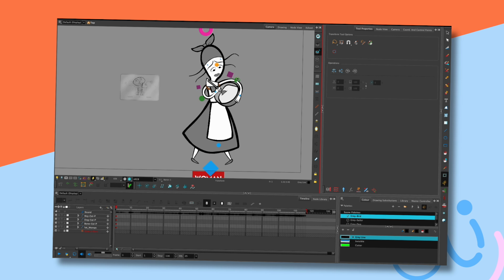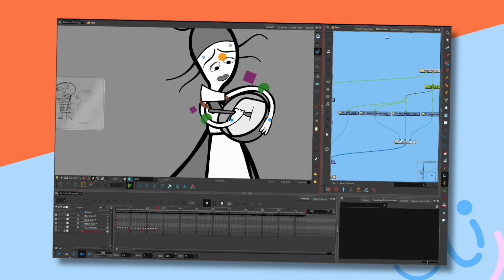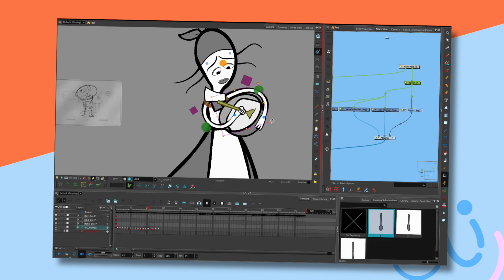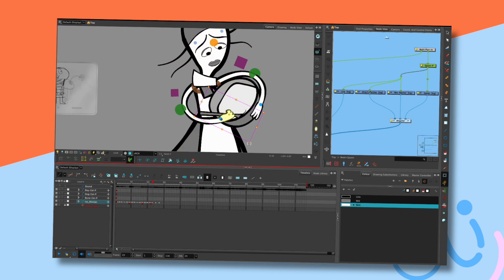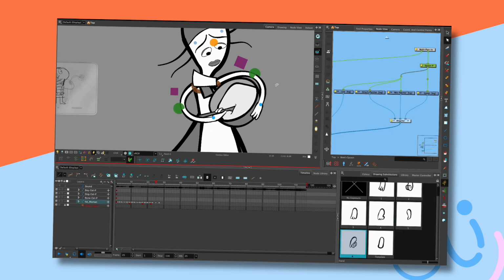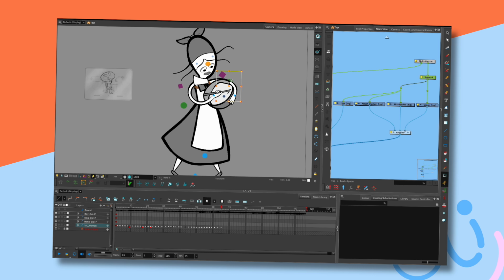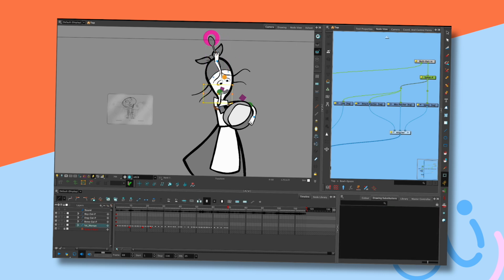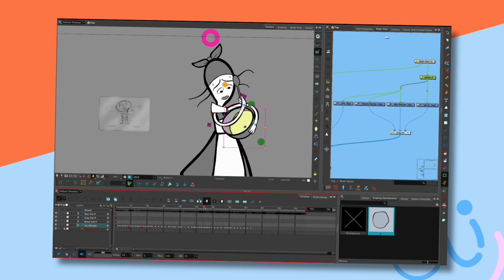And so it begins… The Moving! - Watch Me Work - Toon Boom Kaboom Advert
And now to animate in ToonBoom Harmony! Let’s start with shot number one, with our old gal- Woman Number One!

Links

Markers

00:00 Intro